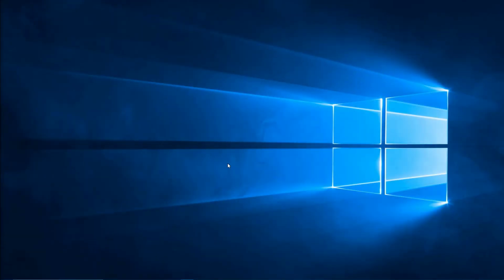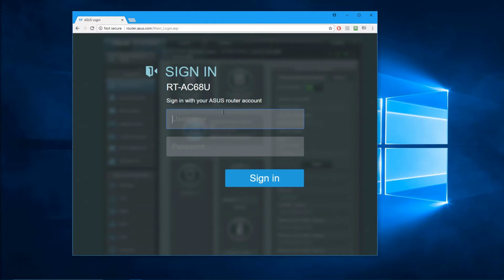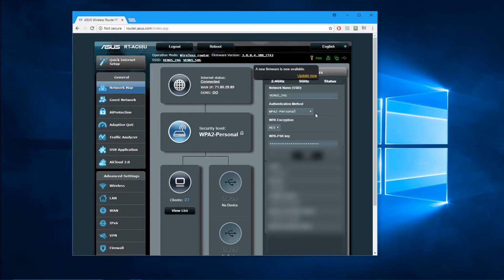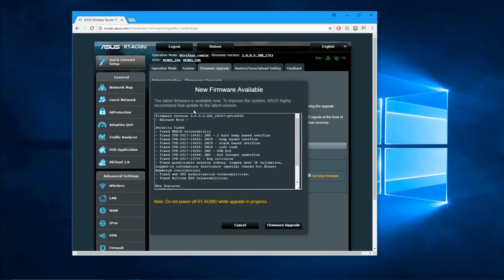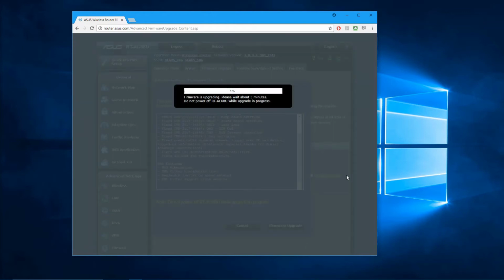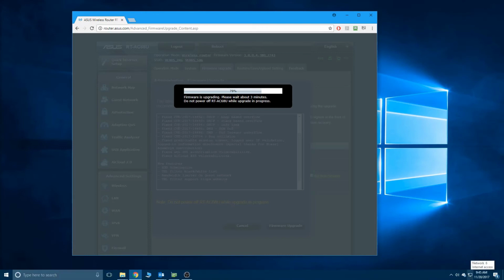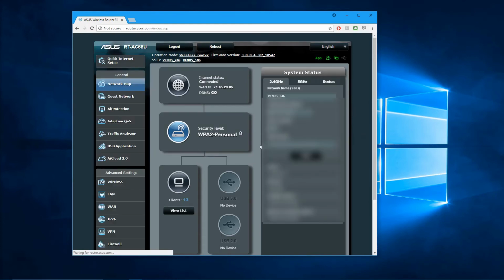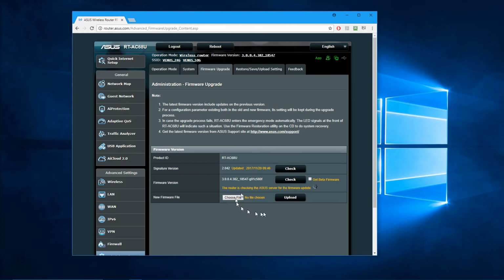Upgrade Firmware on an Asus Router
Demonstrates How to Upgrade the Firmware for an ASUS Branded Router.